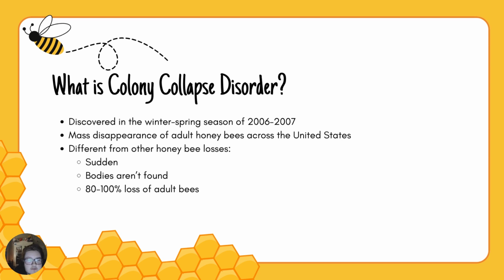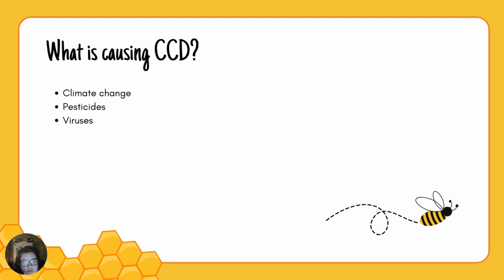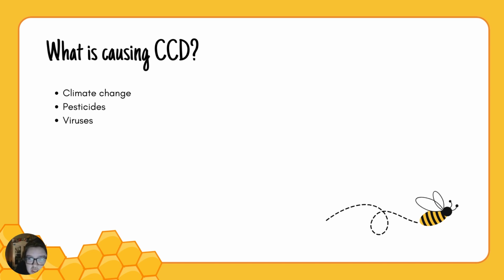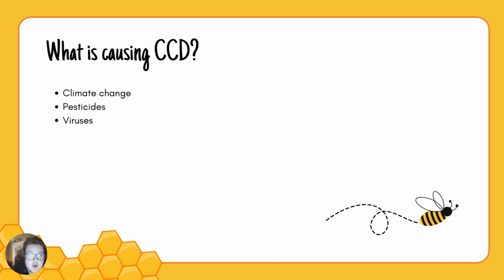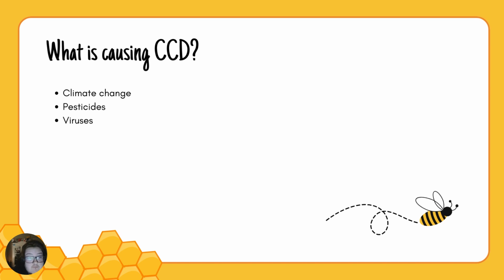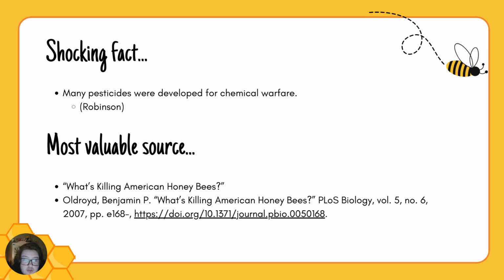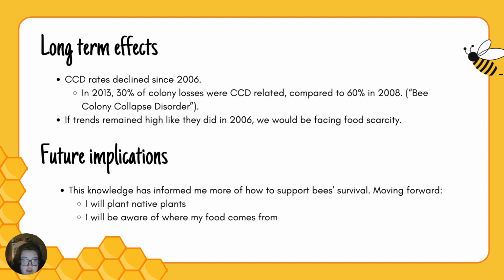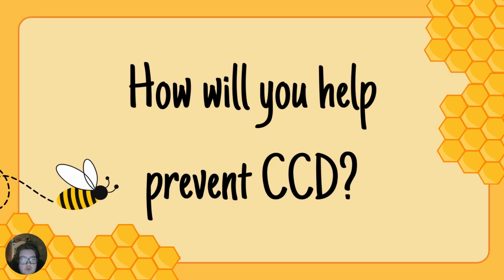What is causing colony collapse disorder? EN100IN5 Research presentation